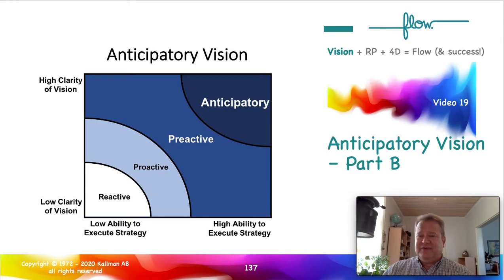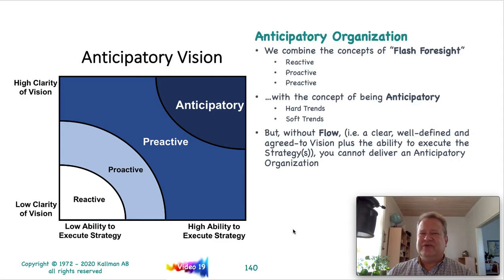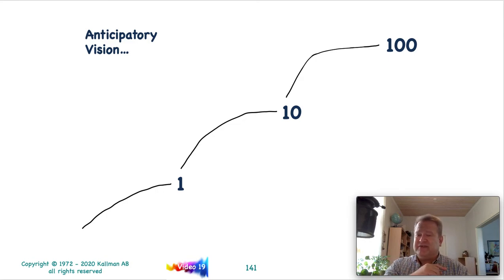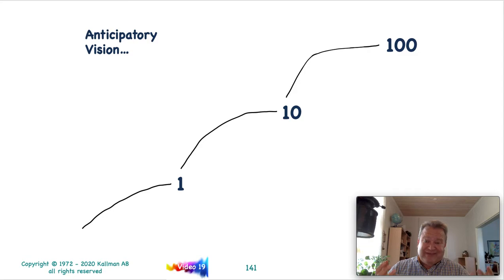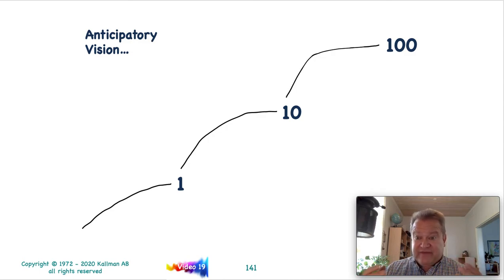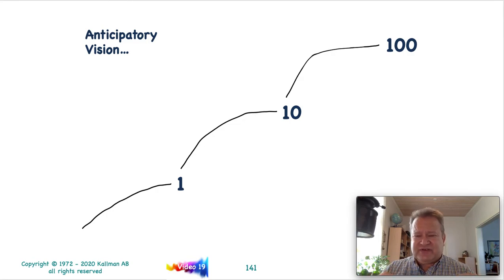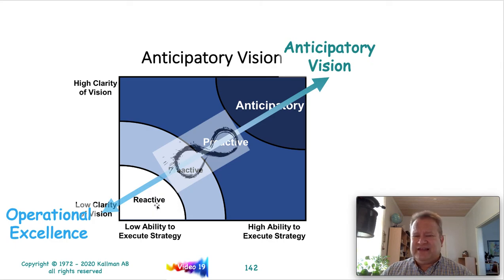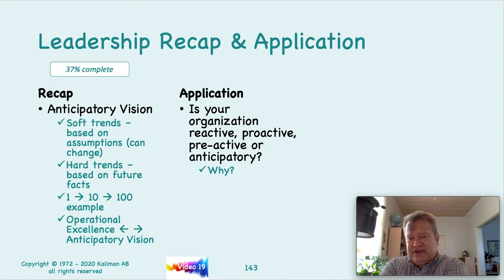Flow FCP 2020 Video 19 Anticipatory Vision Part B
This is the 19th Video (Anticipatory Vision Part B) for the FCP online training series that you need to complete if you are pursing the FCP certifications.

By the time you have read both “Flow” and “Nehemiah Effect,” viewed this course; and, completed the quizzes included in the online FCP training, you will have a good foundation on how to use Flow successfully in your Business, Organization and/or (Agile) Transformation work.

For those of you who are collecting PDUs for PMI or SEUs for Scrum Alliance, contact me for the breakdown of the PDUs (it will be in the range of 18 hours / PDUs).